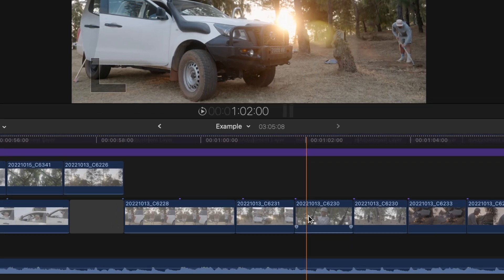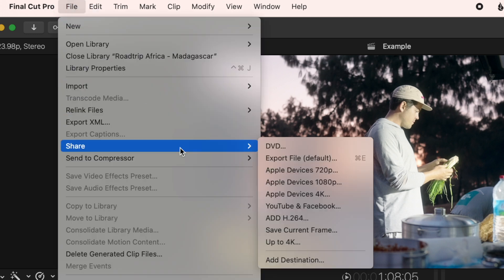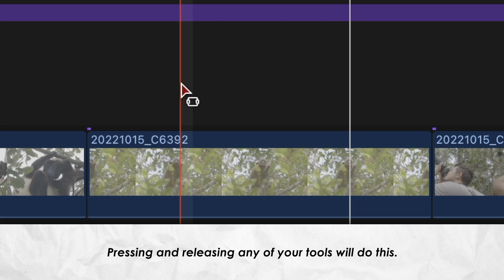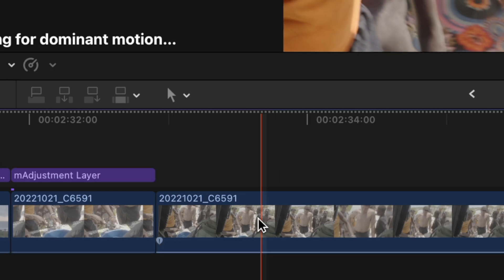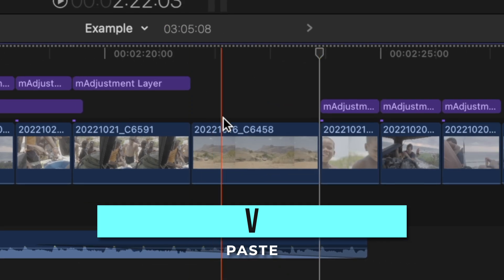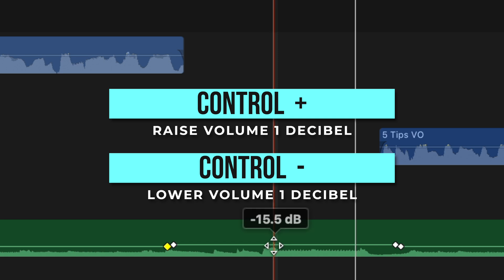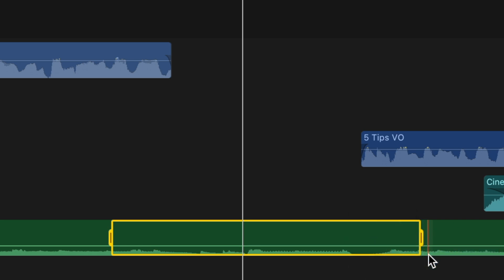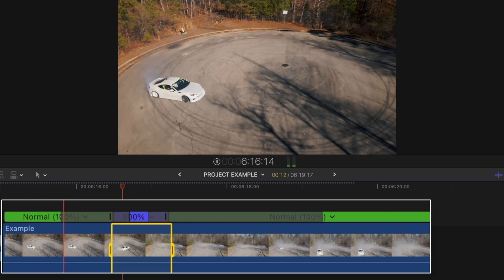One Tool to Rule Them All | USE THIS!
In this Final Cut Pro tutorial, we'll be going over some tips and tricks for using the range tool, which is an incredibly useful tool in FCP. The Range tool in Final Cut Pro is used to select a specific range of video or audio within a clip. It can be activated by pressing the "R" key on the keyboard, and then used to select the desired range by clicking and dragging over the clip. The selected range can then be manipulated using the various editing tools available in Final Cut Pro. Whether you're a beginner or an advanced editor, this tutorial may teach you a new trick or two.

CHAPTER MARKERS
00:00 One Tool to Rule Them All
00:18 Exporting ranged sections
00:52 Quick cutting
01:13 Favorite trimming with range tool
01:37 Copy and paste ranged sections
01:53 Audio ducking
02:25 Deleting multiple keyframes at once
02:44 Speed ramping with range tool
03:03 Like & Subscribe